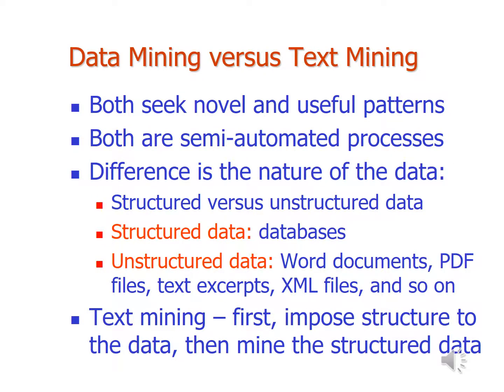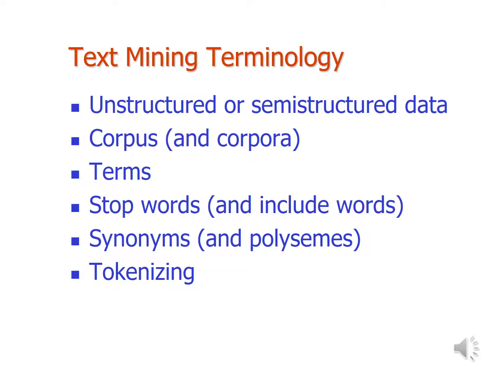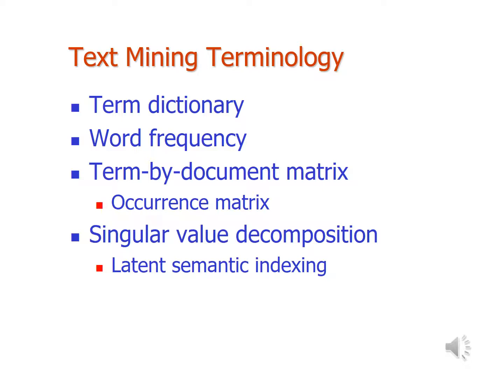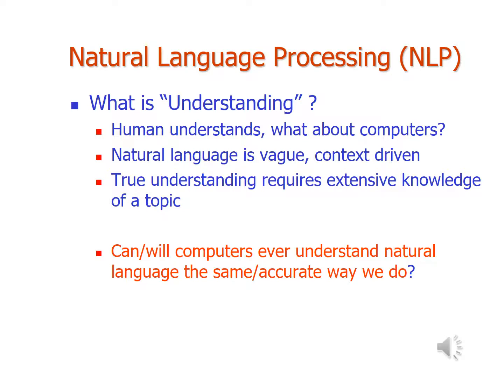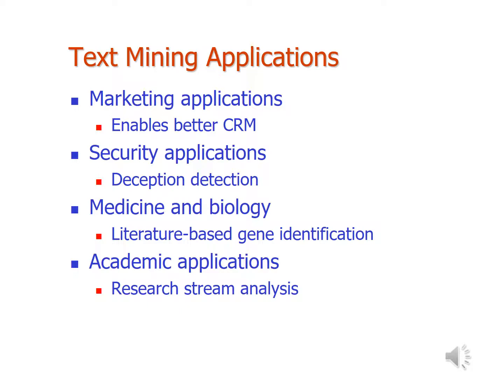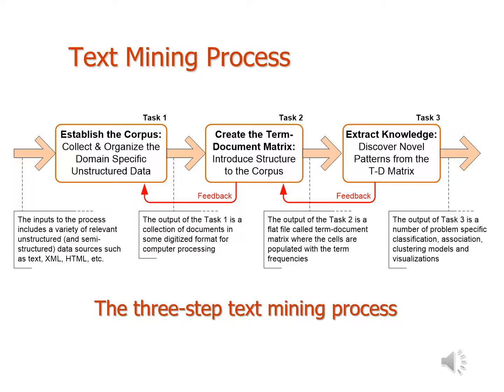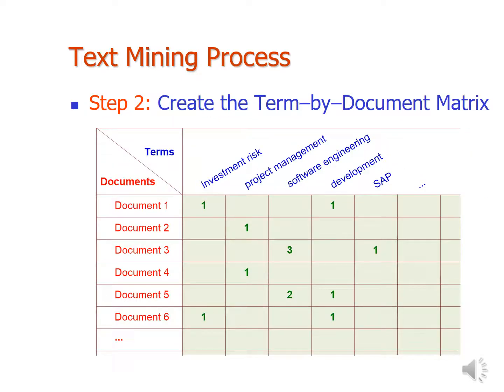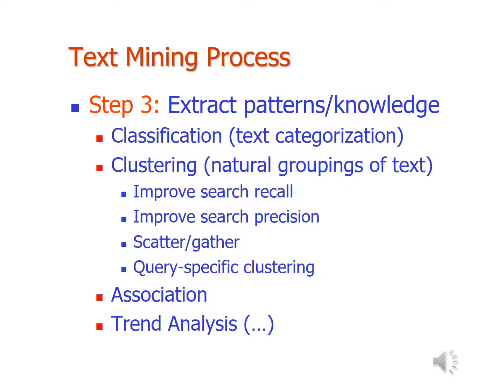Text Mining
IT 365 Week 3 presentation covering text mining and unstructured data sets